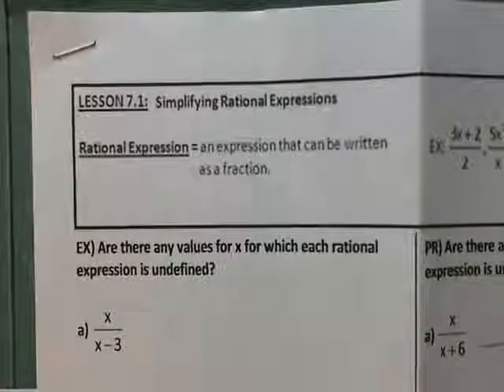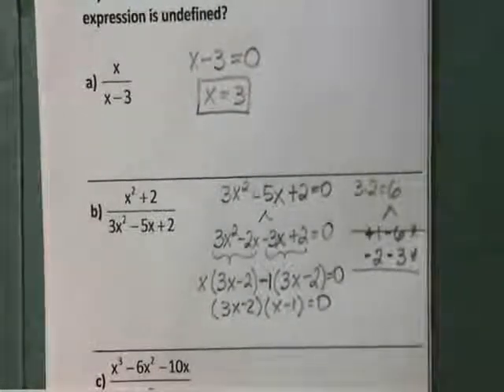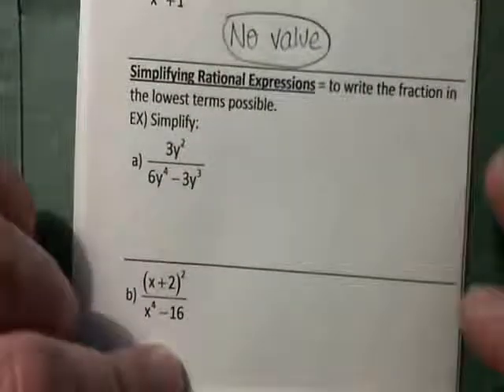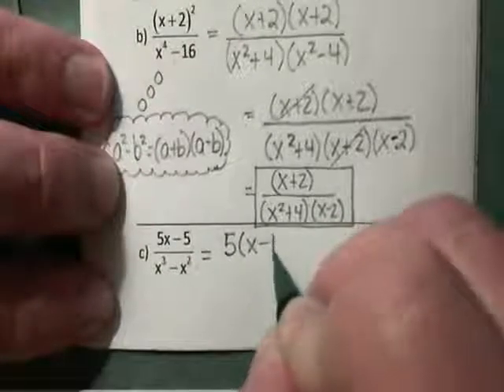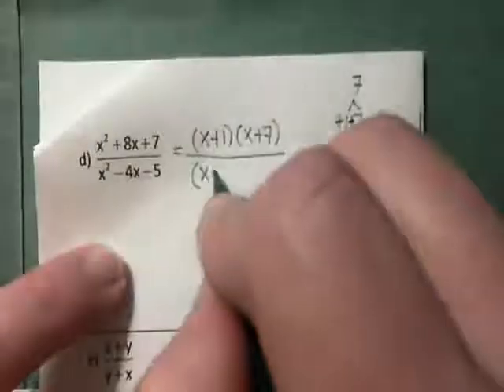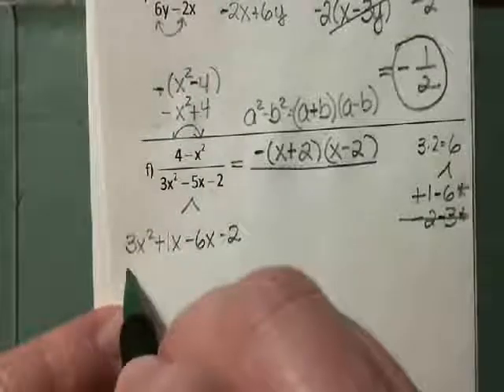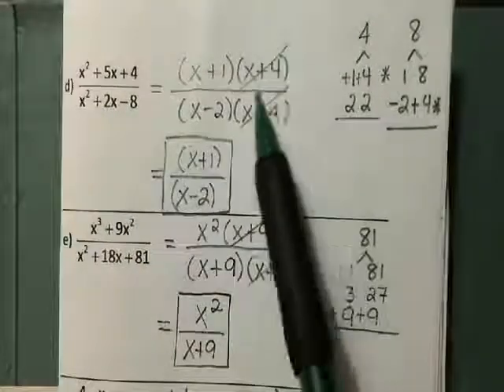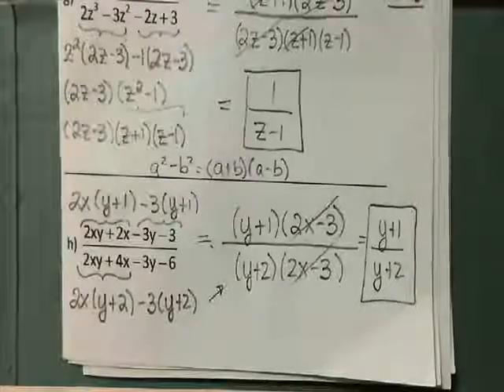LESSON 7.1 - SIMPLIFYING RATIONALS